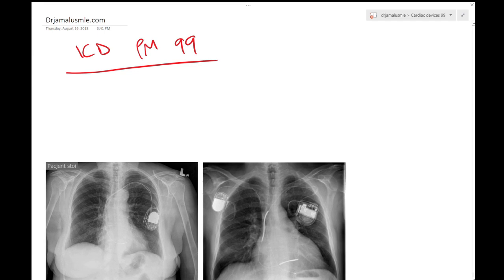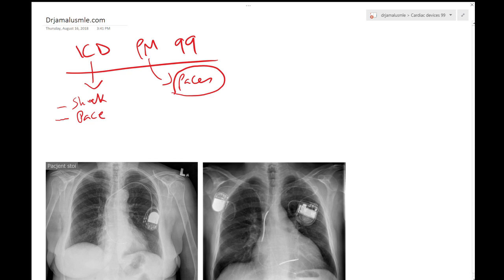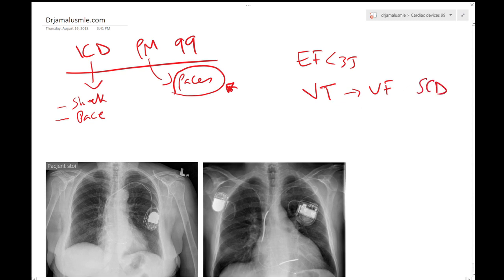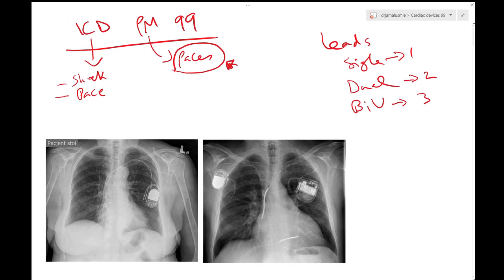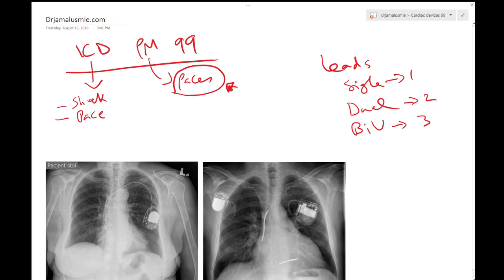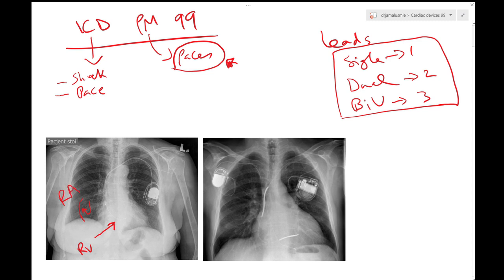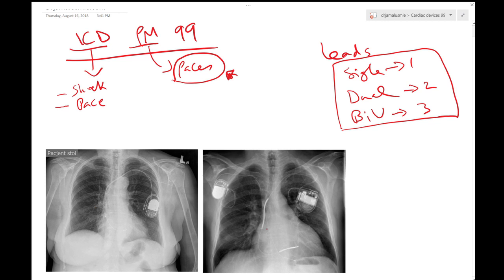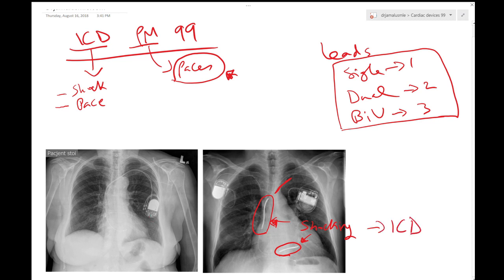Pacemaker or ICD 99 for medical students and residents - Dr Jamal usmle - cardiology lecture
pacemaker or ICD 99 - Dr Jamal usmle - cardiology lecture
Ever asked whether a patient has ICD or pacemaker and you couldn't answer?
This video will make it so easy to differentiate between PM and ICD